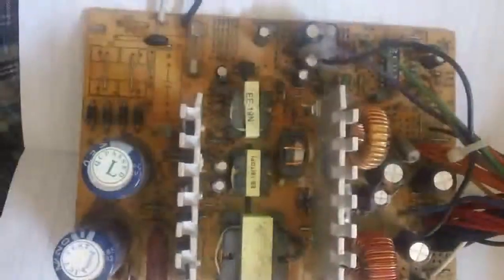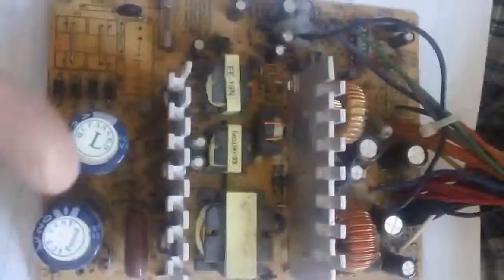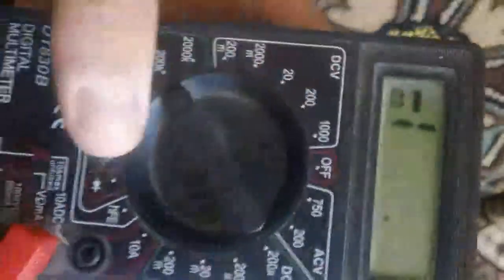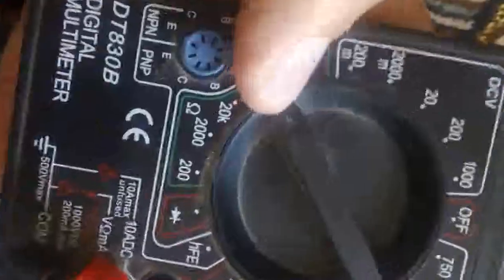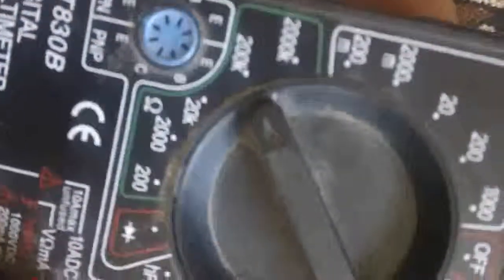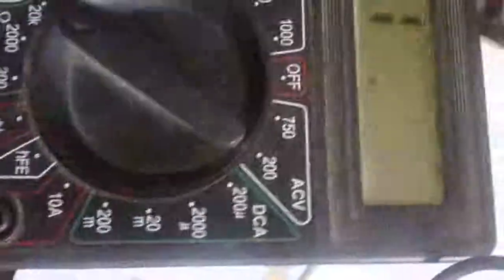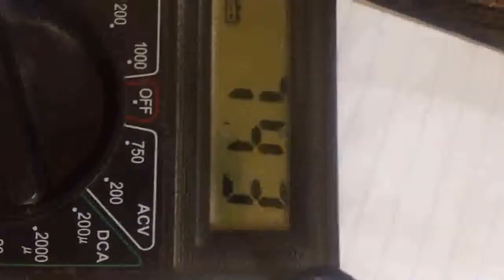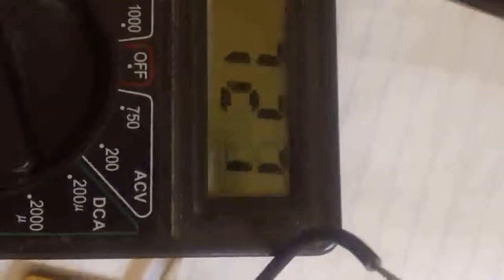How to check a diod?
led multimeter diod